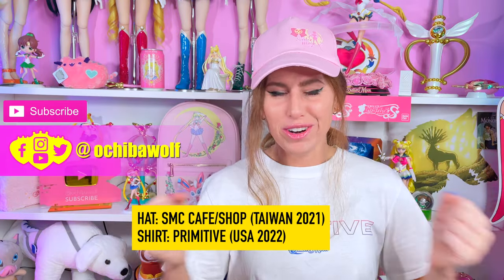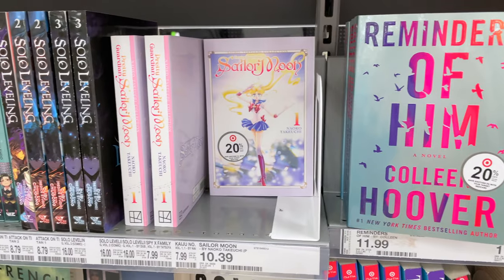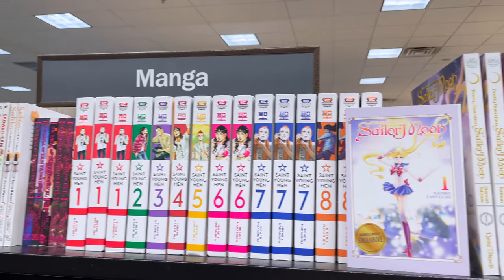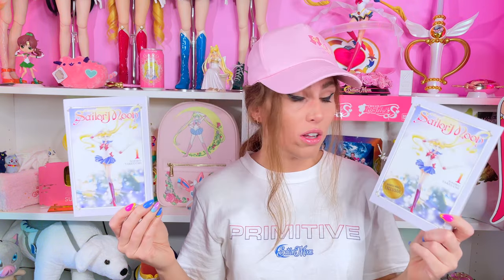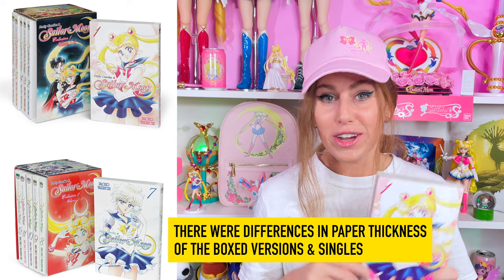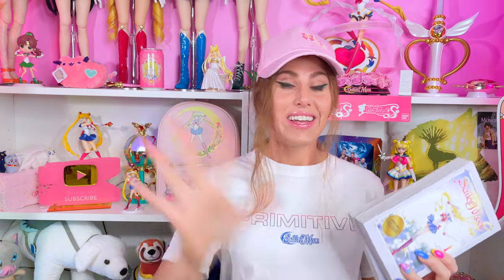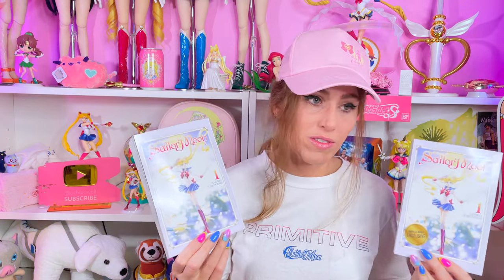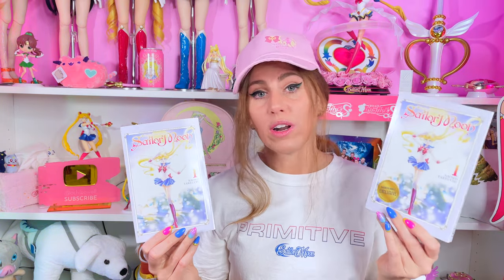Barnes & Noble Exclusive: Sailor Moon Naoko Takeuchi Collection Volume 1 Comparison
The Sailor Moon Naoko Takeuchi Collection Vol 1 Manga is out now with two different versions in the USA! There is a standard release and then a Barnes & Noble exclusive release. I explain the differences between the two and my own thoughts on which to collect.

Special thanks to Moon Figures for the facts on the 2011 boxset manga

💝 Follow Me & Support 💝